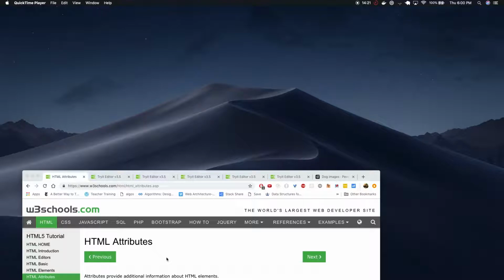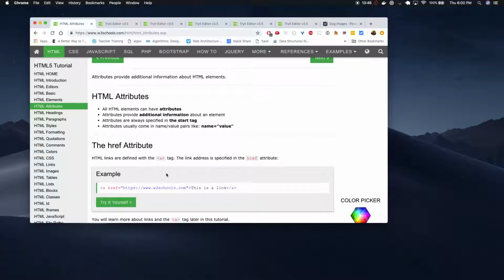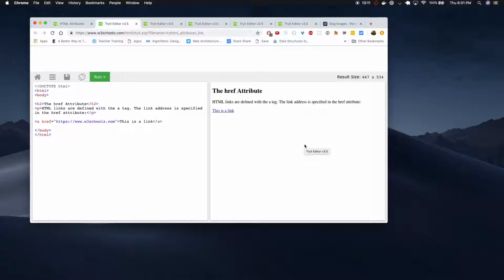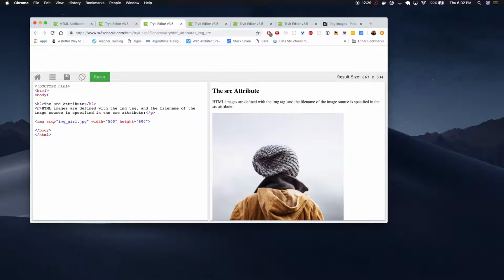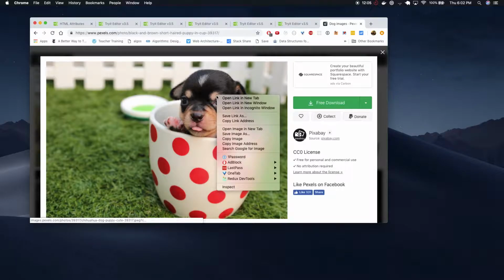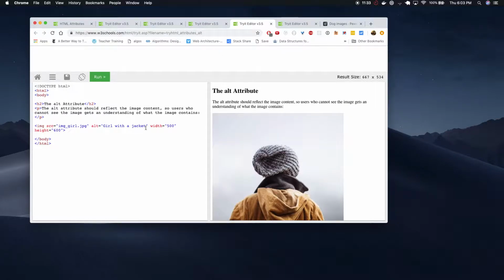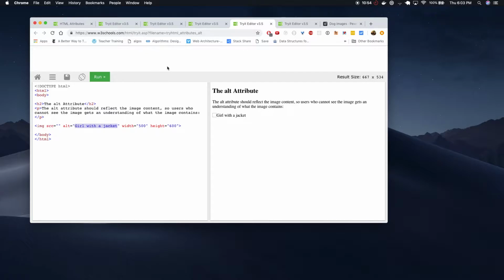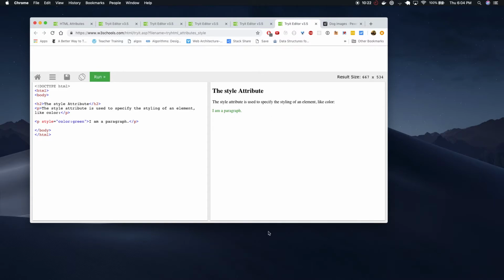html review part 2